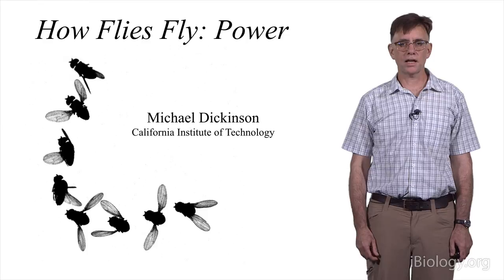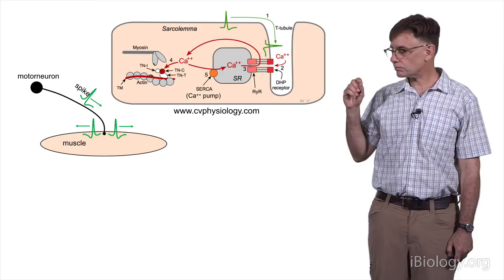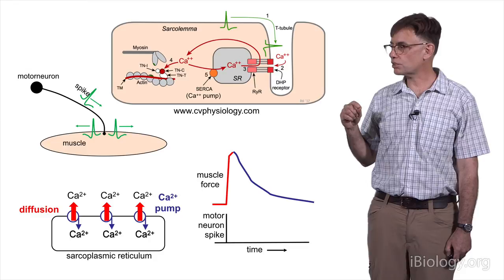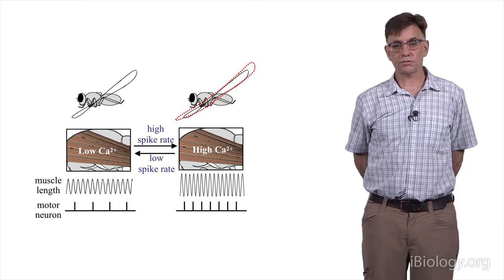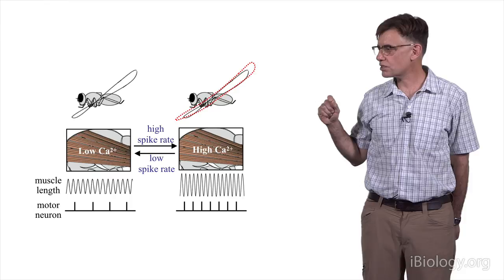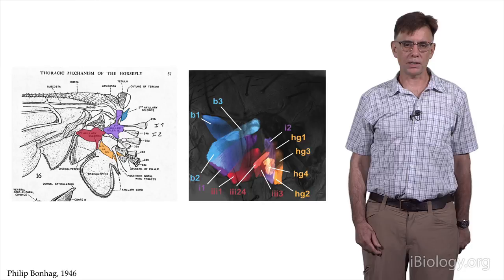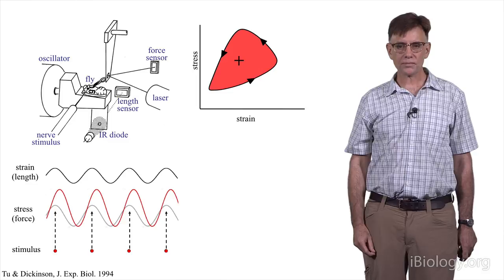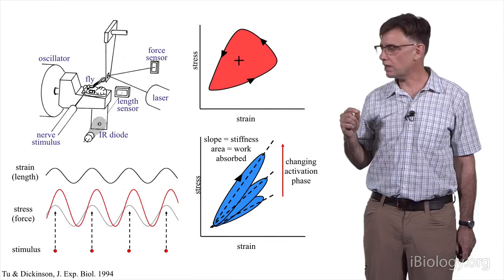Michael Dickinson (CalTech) 2: How Flies Fly: Power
Have you ever tried to catch a flying fly only to be frustrated by their ability to evade your efforts? Then you know that many insects are extremely agile fliers.  In his three talks, Dr. Michael Dickinson uses aerodynamics, muscle physiology and neuroscience to explain how flies fly.

In Part 1, Dickinson focuses on lift. How do insects generate the aerodynamic forces necessary to stay in the air?  Dickinson explains that by studying high speed videos of flies in flight, it is possible to determine the motion of the wing at each moment in time and, from that information, determine the forces that the insect is generating during an entire wing stroke.  Early studies of this type calculated that insects did not generate enough force to keep them in the air! So how do flies fly? To answer this question, Dickinson and colleagues built a large scale robotic model of an insect wing moving through a viscous solution.  Video tape of these models showed that the wing can form a large vortex at its leading edge. This vortex augments the forces generated by the insect and provides enough lift to keep the insect in flight.  By changing the angle of attack of the wing, the fly can change the size of the leading edge vortex and how much lift is produced.

Dickinson’s second talk focuses on power.  Small insect wings must beat very rapidly- much more quickly than can be controlled by the release and uptake of Ca2+ that typically regulates muscle contraction.  Instead flies use two sets of stretch activated power muscles.  The contraction of downstroke muscles stretches and stimulates upstroke muscles, and vice versa, allowing the insect to beat its wings very quickly.  In addition to power muscles, insects have tiny steering muscles that connect directly to the wing and regulate wing deviation during the wing stroke. With a combination of high speed video and electrical recording, Dickinson demonstrates how these tiny muscles can change wing position and allow a fly to undergo its amazing aerial acrobatics.

In Part 3, Dickinson discusses how insects control flight. Insects have many sensors on their bodies and wings that detect odors, the polarization of light, body rotation, air movement, and more. All of this sensory information is taken in and integrated by the insect’s brain. The brain then regulates muscle function to perform the behaviors needed for the fly to survive in its natural environment.  Dickinson and his colleagues have built “arenas” in which a fly can be tethered and visual cues can be used to make the fly think it is flying in a specific direction with a certain speed, or being attacked by a predator.  Using high speed video, it is possible to measure the flies response to these visual cues.  Amazingly, within 20 milliseconds of detecting a predator, a fly can integrate its response so that it completely changes flight direction and flies away from the perceived predator.

Speaker Biography:
Dr. Michael Dickinson’s lab studies the flight behavior of insects. Lab members combine their interests in cellular physiology, biomechanics, aerodynamics and neuroscience to build an integrated model of insect flight.

Dickinson studied neuroscience as an undergraduate at Brown University and he developed an interest in insect flight while he was a PhD student in zoology at the University of Washington.  Following a short post-doc at the Max Planck Institute for Biological Cybernetics, Dickinson joined the faculty at the University of Chicago in 1991. In 1996, he moved to the University of California, Berkeley, and he moved to his current position as the Esther and Abe M Zarem Professor of Bioengineering and Aeronautics at the California Institute of Technology in 2002. Dickinson co-directed the Neural Systems & Behavior summer course at the Marine Biological Lab in Woods Hole, MA from 2005 to 2007 and he continues to be involved in teaching in the course.  He is also a monitoring editor at the Journal of Experimental Biology.

Dickinson’s pioneering research has been recognized by a MacArthur Foundation Fellowship in 2001 and election to the American Academy of Arts and Science in 2008.